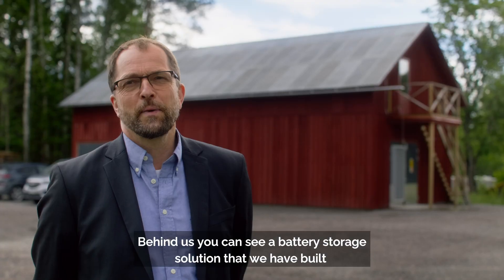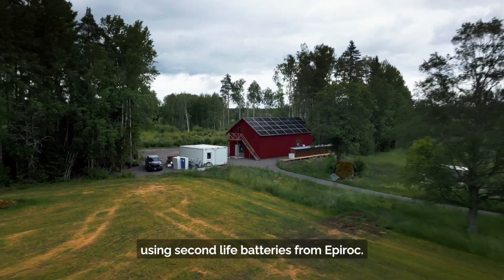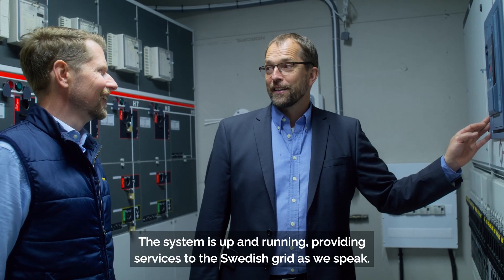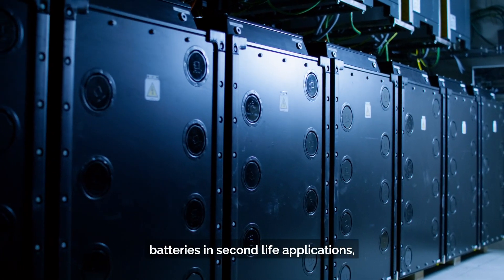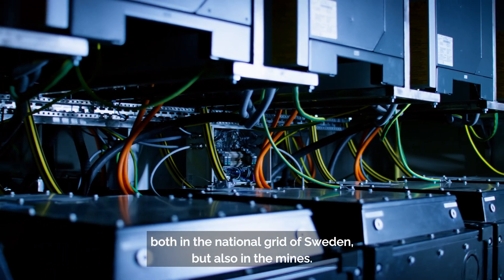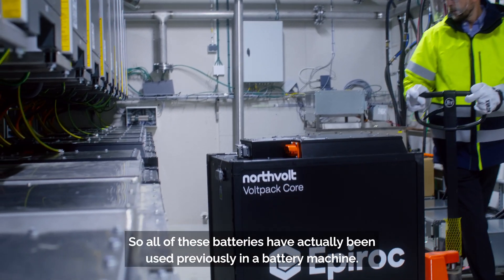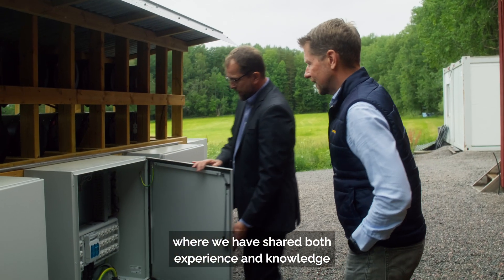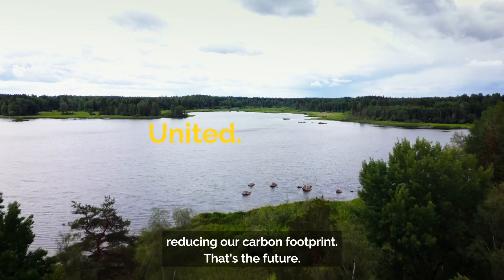Epiroc batteries supporting the Swedish grid - Partnership with Renewmic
“These second life batteries work perfectly to support and enable more renewable energy into the grid”

Through an open collaboration with Renewmic, we are proud to be part of a battery storage solution utilizing second life batteries from Epiroc. Previously used to power our electric machines, these batteries are now helping to support and stabilize the Swedish power grid through frequency containment reserve (FCR) services.

This is one example of our circular business model, where our high-capacity batteries find new purpose after retiring from their initial mission - saving resources and creating new opportunities for mine sites and beyond.